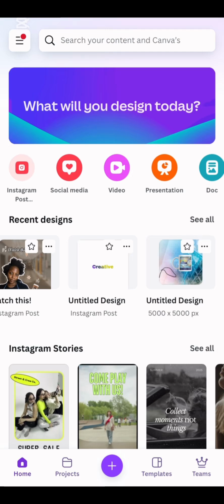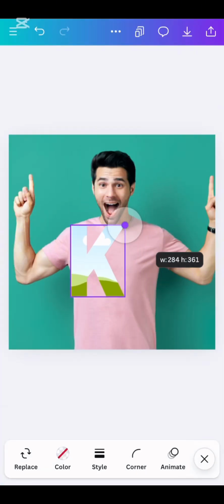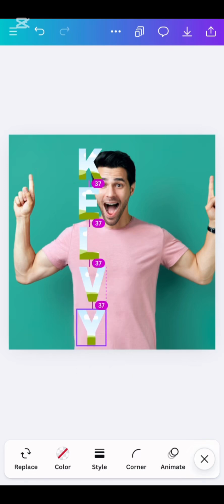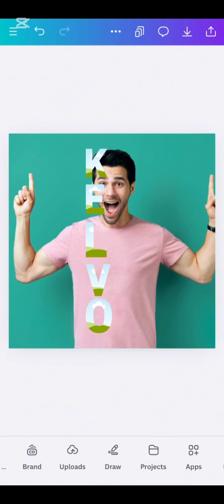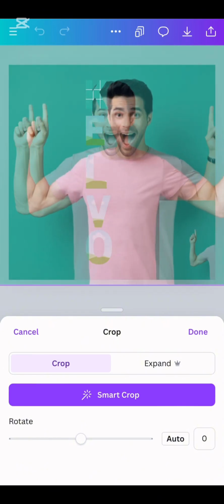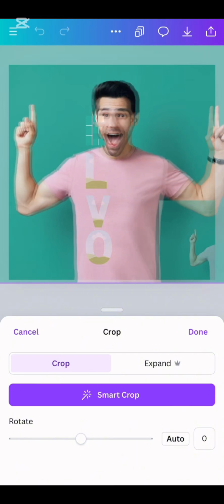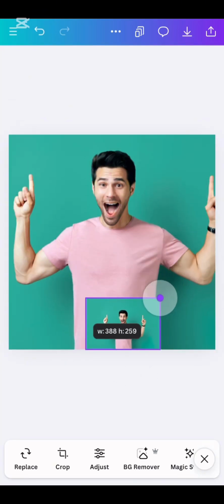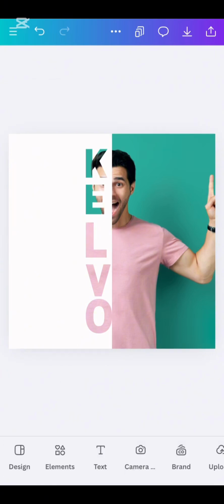How To Create A Text Mask Effect in Canva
Want to add a creative twist to your designs? In this tutorial, I'll show you how to create a stunning text mask effect in Canva that will take your designs to the next level!

By the end of this video, you'll learn how to:

Transform text into a mask
Use images and graphics with text masks
Customize your text mask effect for a unique look

Whether you're a beginner or a seasoned designer, this tutorial will help you unlock the power of text mask effects in Canva.

Leave a comment: If you have any questions or need further clarification on any of the tools or features covered in this tutorial.